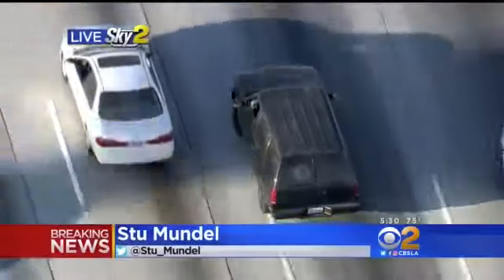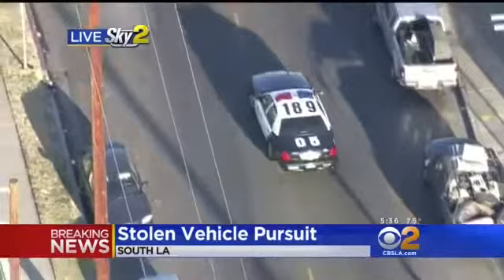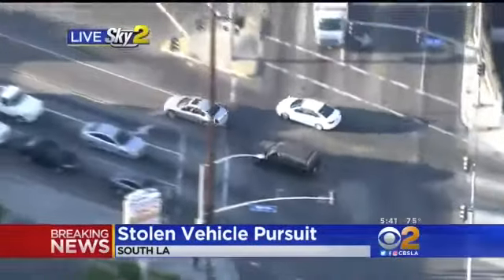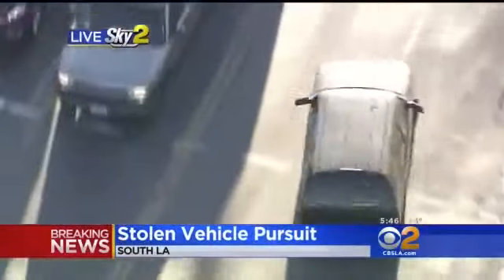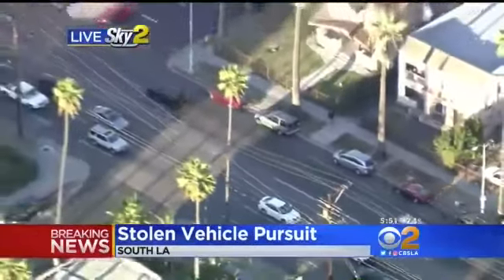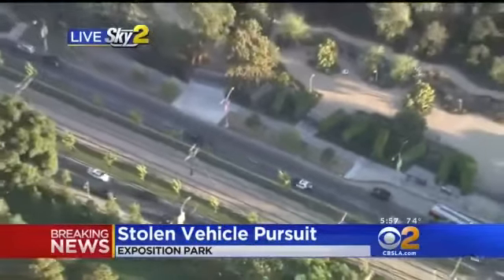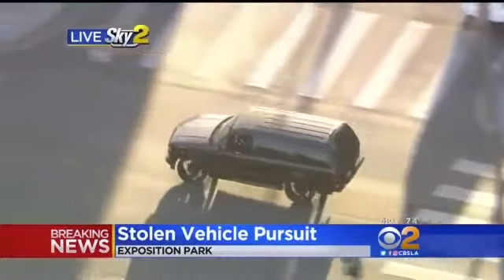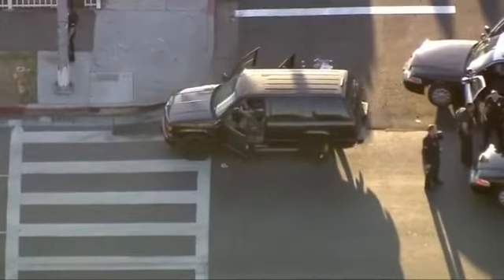Los Angeles Police chase man in stolen Chevy Tahoe (Oct. 4, 2017)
Another suspected car jacker lead police on another chase. This time he was chased in South Los Angeles. LAPD used spike strips to deflate his tires. It eventually worked and he surrendered moments after the spike strips were used.